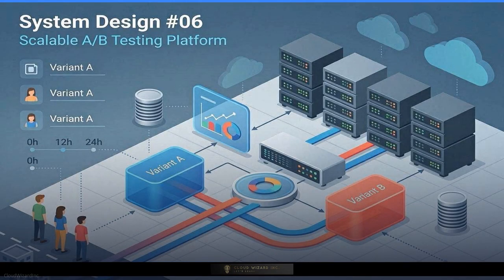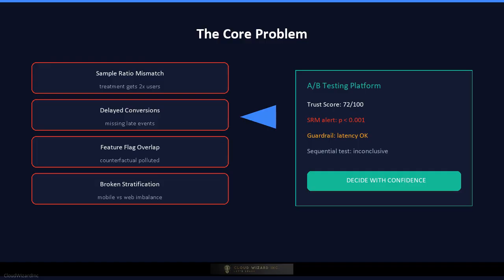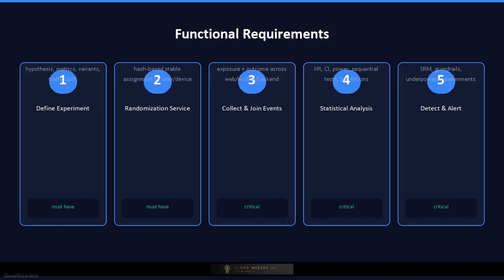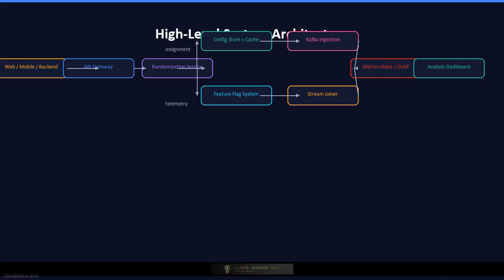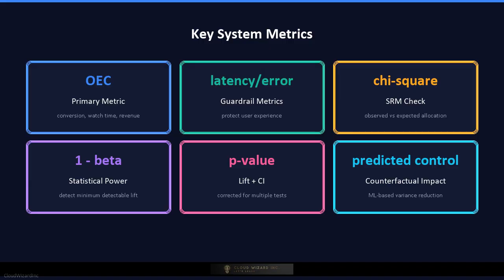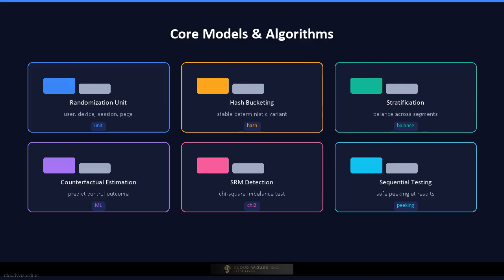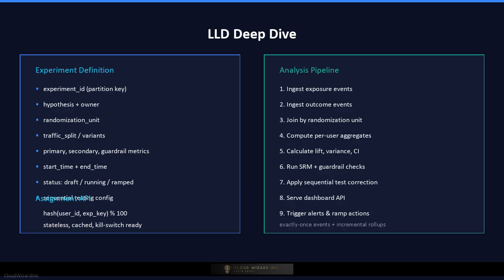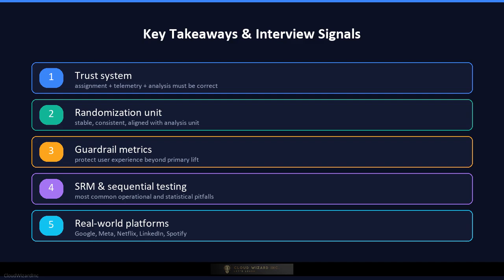System Design : Scalable A/B Testing Platform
How do the world's largest tech companies run thousands of trustworthy experiments on hundreds of millions of users?

In this deep dive, we design a production-grade Scalable A/B Testing Platform from scratch. We cover randomization, exposure and outcome telemetry, statistical analysis, sample ratio mismatch detection, guardrail metrics, sequential testing, and low-level design — everything you need for a senior system design interview.

What you'll learn:
- High-Level System Architecture (Clients → Randomization Service → Kafka → Joiner → Metrics Store → Dashboard)
- End-to-End User Journey (define → configure → assign → collect → analyze → ramp)
- Core Models: randomization units, hash bucketing, stratification, counterfactual estimation, SRM, sequential testing
- Low-Level Design: assignment API, experiment definition schema, telemetry joins, incremental analysis pipeline
- Key metrics and statistical trade-offs to memorize cold

Chapters
00:00 Intro (Cloud Wizard)
00:40 Introduction
01:26 The Problem
02:27 Functional Requirements
03:40 Non-Functional Requirements
04:40 System Architecture
05:43 Key Metrics
06:40 User Journey
07:43 Core Models
08:56 LLD Deep Dive
10:12 Key Takeaways